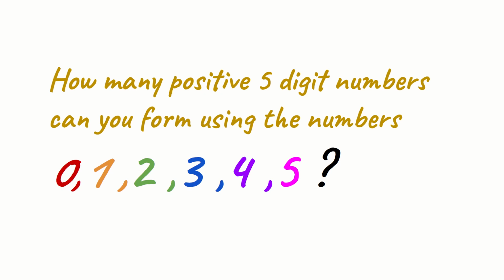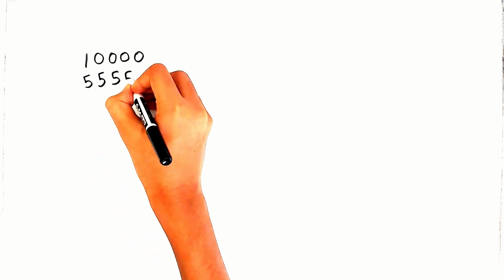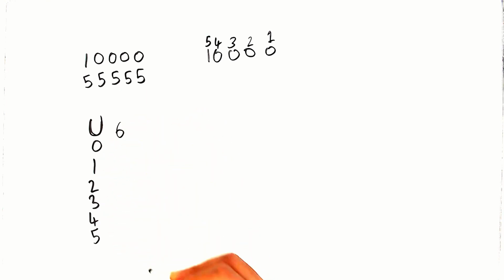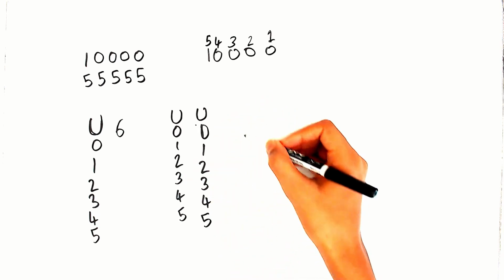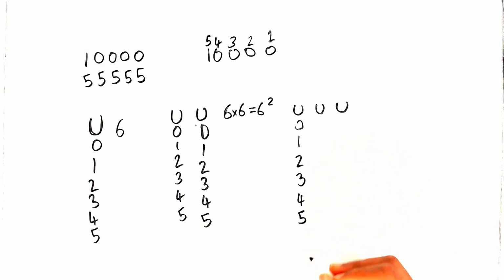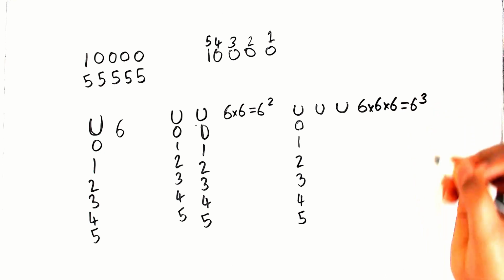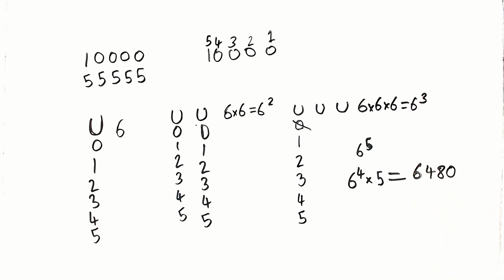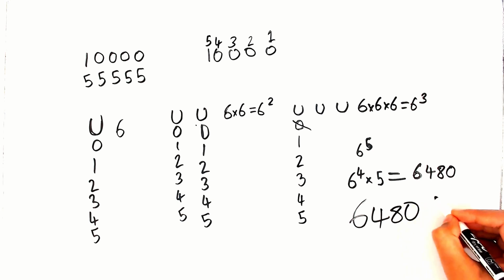How many positive 5 digit numbers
How many positive 5 digit numbers can you form using the numbers
0,1 ,2 ,3 ,4 ,5 ?

Lets Practice Maths together ...
Lets practive in different ways ...
Here get educational videos for maths in different methods ...
Maths magic and fun with tips and tricks